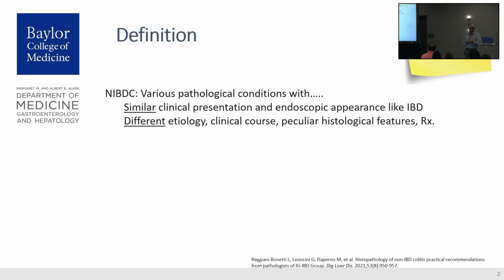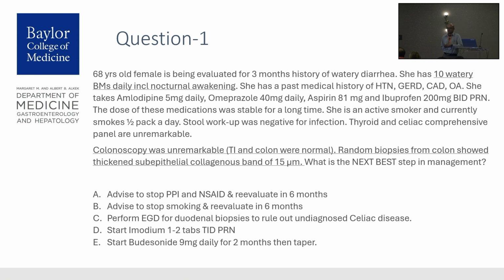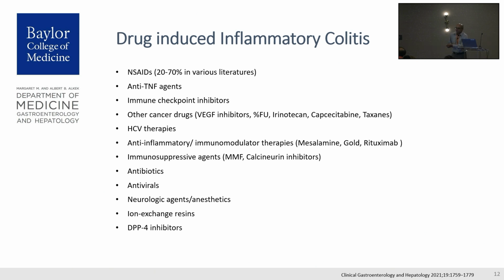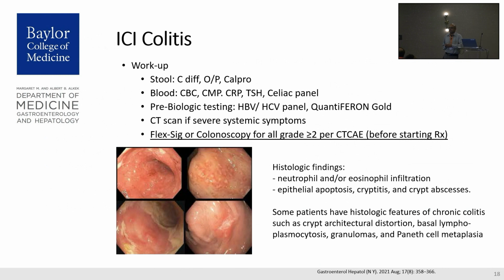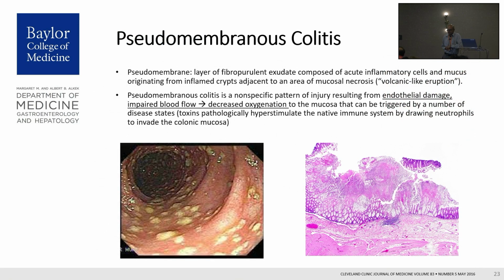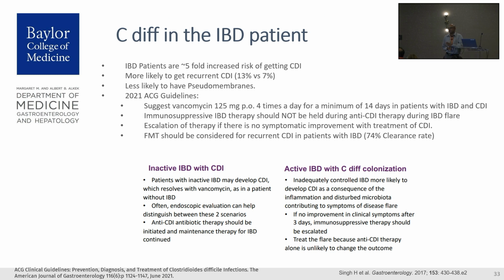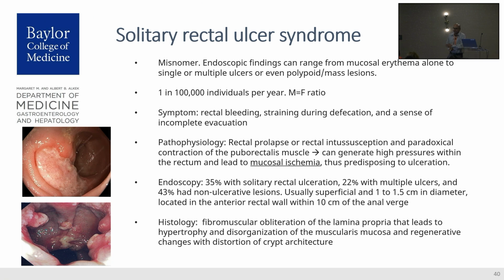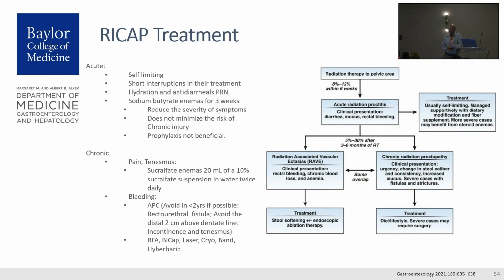Non-Inflammatory Bowel Disease Colitis (NIBDC) 2024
Non-Inflammatory Bowel Disease Colitis (NIBDC) refers to colitis that is not caused by inflammatory bowel diseases (IBD) like Crohn’s disease or ulcerative colitis. NIBDC encompasses various conditions that can lead to colonic inflammation or irritation without the chronic inflammatory component typical of IBD.